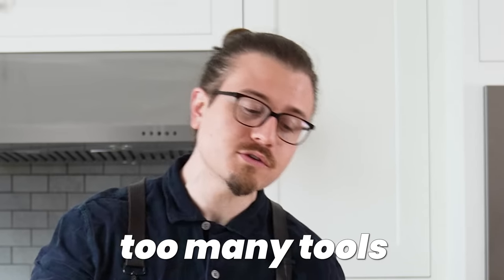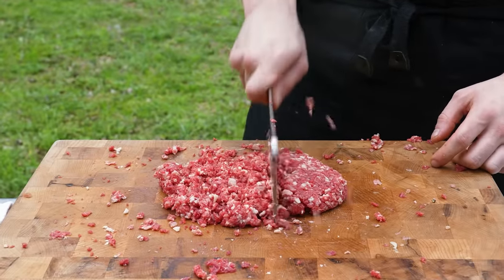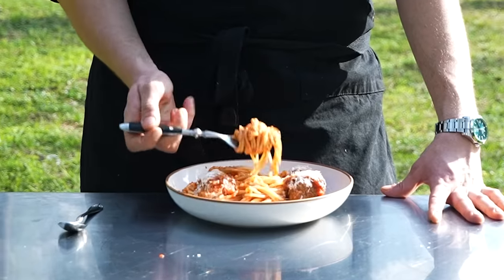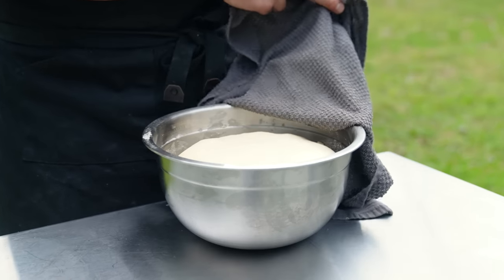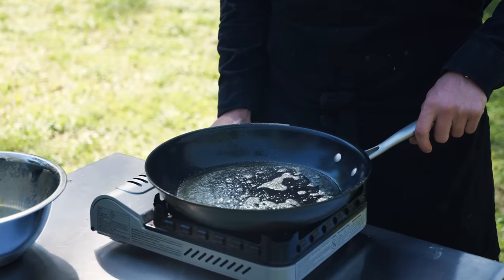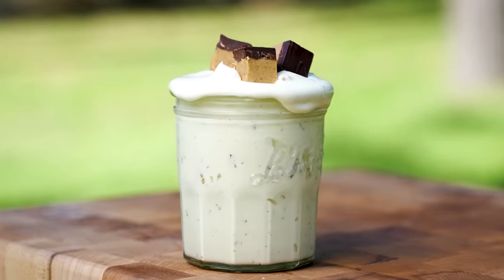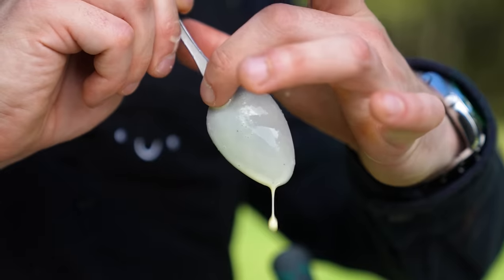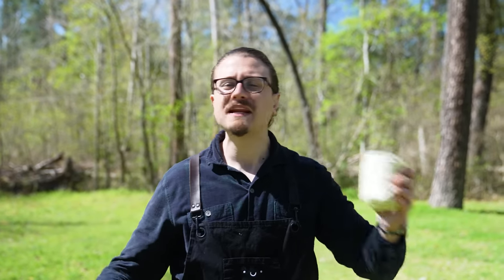I Cooked Without A Kitchen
Can you really make homemade bread, sandwiches, dinner, and dessert even if you don't have any fancy tools or any kitchen at all? For the sake of my job, I hope so.

The Pan I Used For The Bread